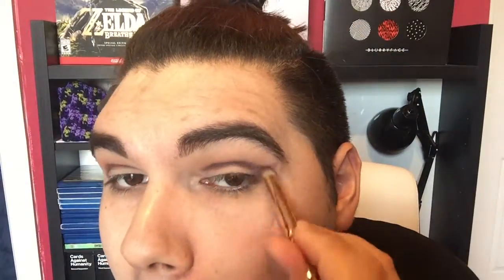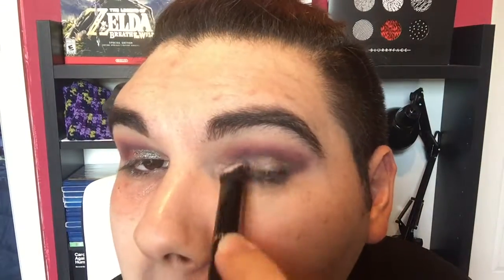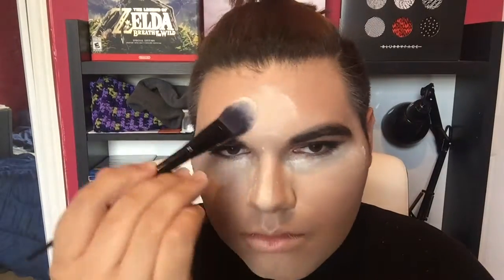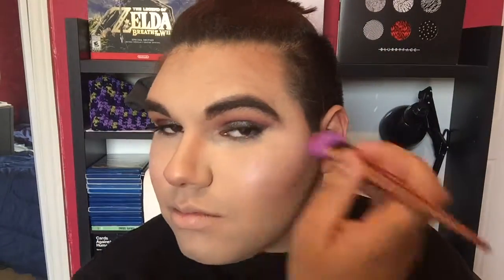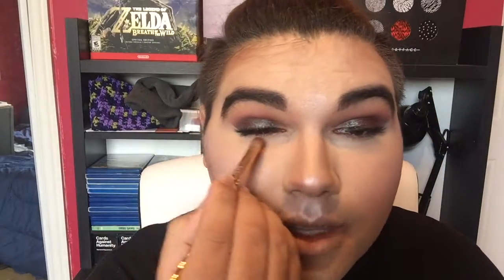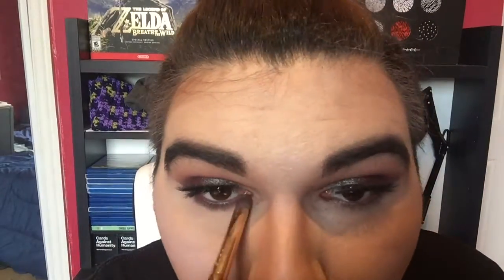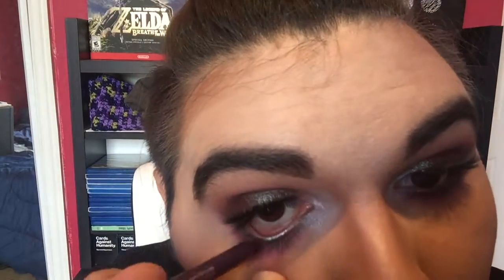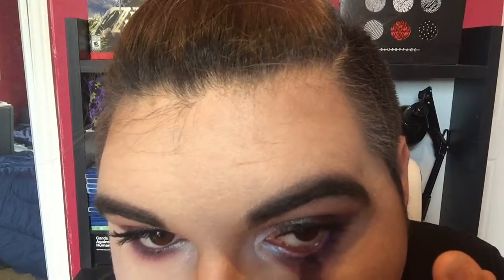Alexandrite Inspired Makeup Tutorial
Below is a list of all the products used.

House of Lashes x Disney Tinker Bell Lash Collection Just Wing It

Brushes:
Between each eyeshadow shade I would quickly run my brush through my Vera Mona Color Switch